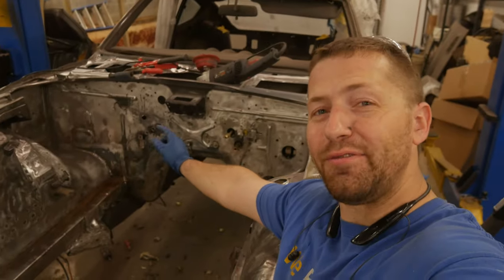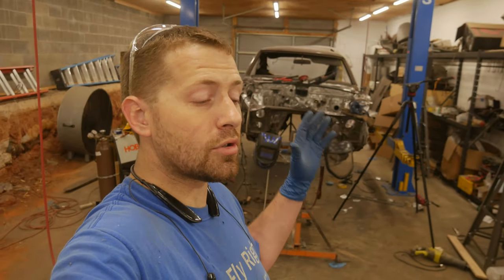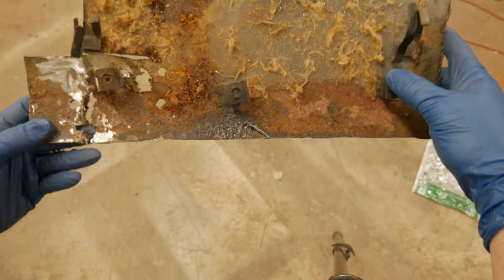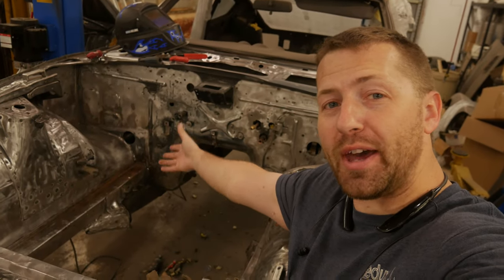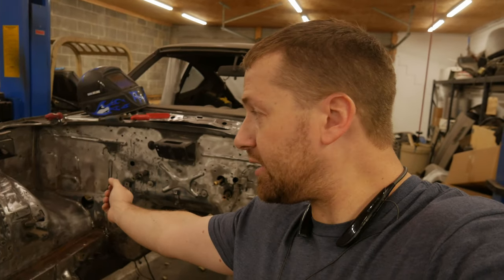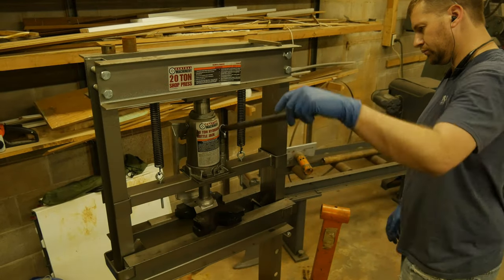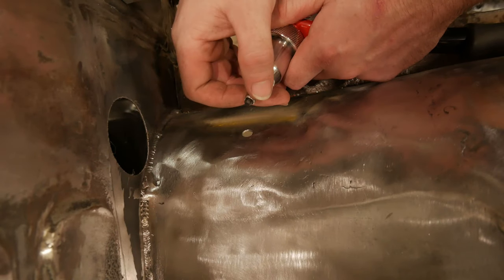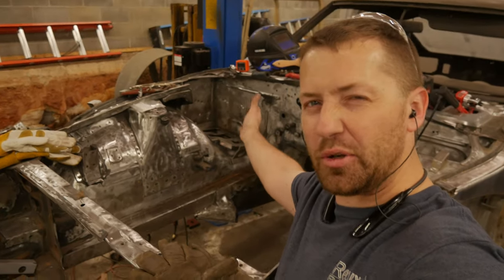Final touches Firewall and Battery tray Repair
Today's episode wraps up our firewall and battery tray rust repair.  We get to finally install our stainless steel battery tray that we bought from Z Car Depot using Rivnuts to allow for easy access and removal if its ever required in the future for whatever reason.

Astro Rivnut tool
90 Degree Rivnut Tool
Assorted Rivnuts stainless metric
Assorted Rivnuts Stainless standard
Assorted Rivnuts Zinc Metric
Assorted Rivnuts Zinc Standard